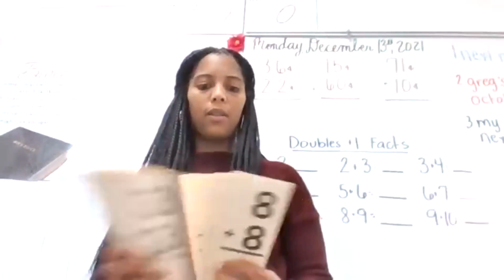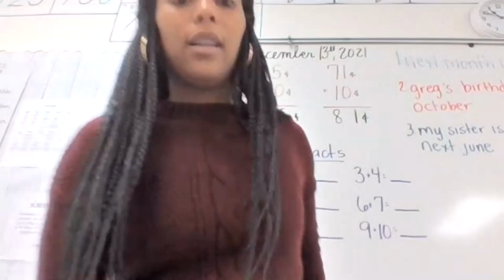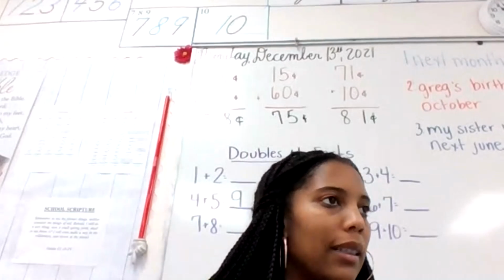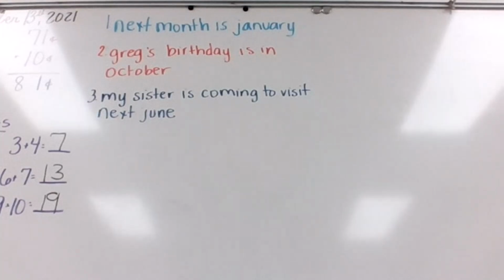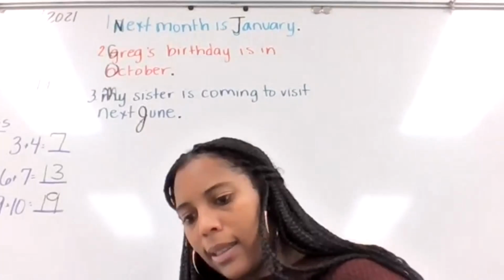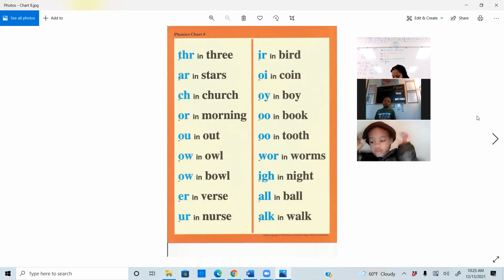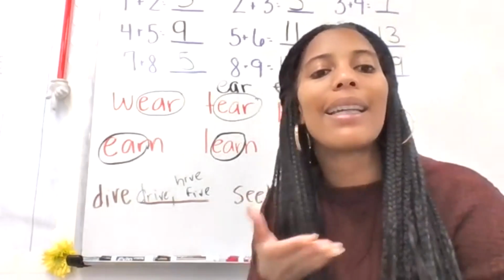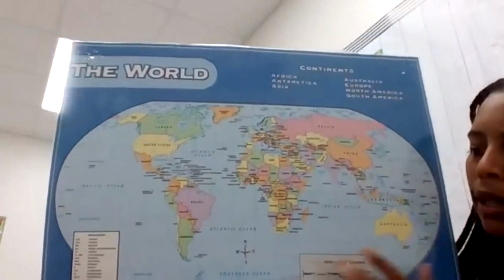Live Class 12_13